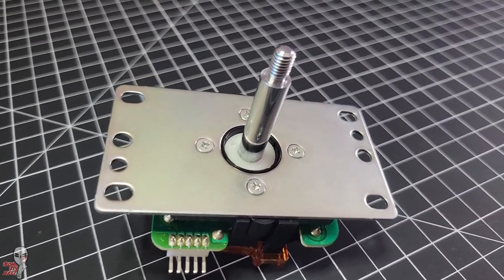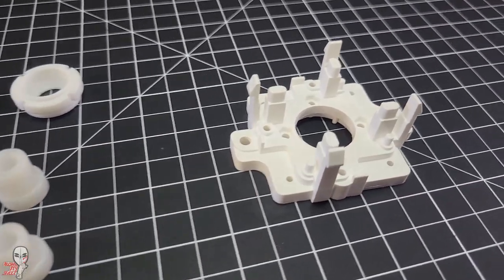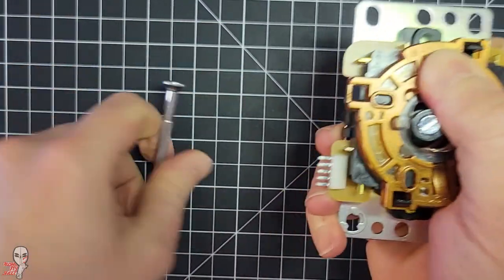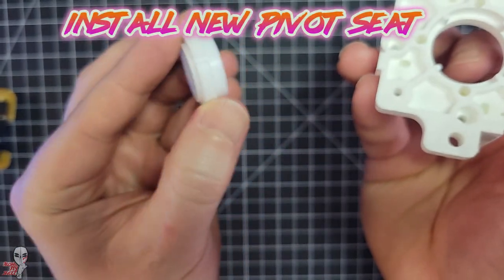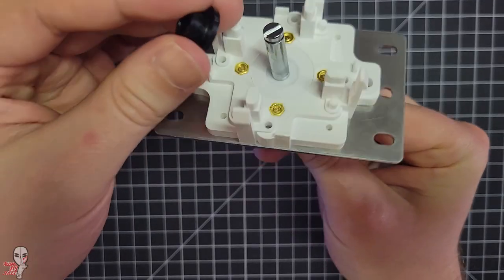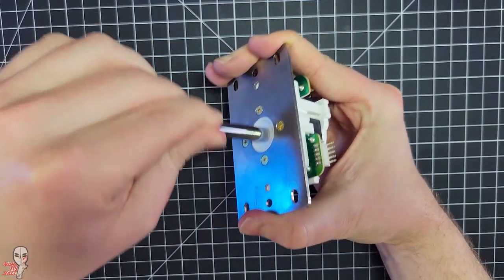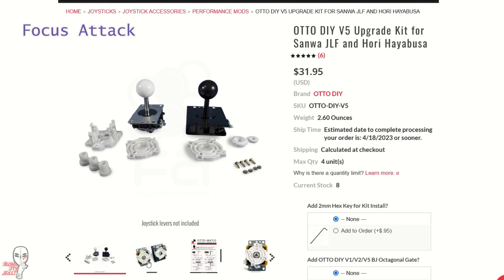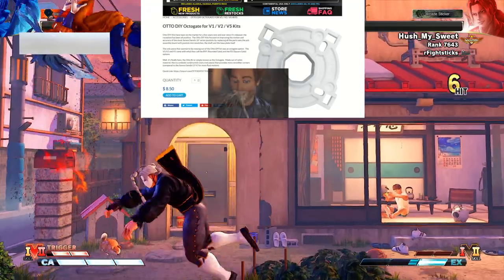How to make your joystick buttery smooth: Otto DIY V5 kit for fightsticks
Today we are tackling the Otto DIY V5 kit to enhance your joystick lever. I really like this kit and I feel it makes a big difference in regard to the overall feel and smoothness. If you are looking to upgrade your arcade stick lever, this is a definite option. It comes with three actuators and two gates to dial in the best feel for you. The best part is that it installs easily in a standard Sanwa JLF and a Hori Hayabousa. Enjoy the quick assembly and review!

And here are the steps for assembly if you'd rather just read:
1) Remove the balltop (if applicable)
2) Before going further, double-check you can actually get these mounting plate screws out without stripping them. If you don’t have faith you can, make sure you buy an extra mounting plate.
3) Remove the e-clip (spring loaded)
4) Take out the actuator and spring
5) Take out the shaft and pivot
6) Take off the gate
7) Then, the joystick PCB assembly (note that your 5-pin stubs out on the side, not the top or bottom) and the upper spring hat should dump right out
8) Now the mounting plate comes off- WARNING: Be super careful not to strip the screws (or just use a new mounting plate if you don’t want to drill out stripped screws)
9) Fit the brass nuts into the 4 holes
10) Install the new pivot seat—it can only be installed one way so you can be confident in your execution
11) Put the mounting plate back on and screw the brass screws in with your 2 mm Allen wrench
12) Put the pivot on the shaft
13) Grease the pivot and then insert the shaft
14) Put the upper spring hat back in and then install the spring (or a brand new one)
15) Pick your choice of actuator and push it down over the spring (keep applying the pressure)
16) Lock the e-clip back in place (I recommend needle nose pliers)
17) Drop the joystick PCB assembly back in. You’ll want to take note where the 5-pin connection stubs out so you won’t have reorient it in your stick.
18) Lock down the appropriate gate. Both are really solid.
19) Pop in a lower dust washer (if you want) and put the balltop back on.
20) Then, install it in your stick like you would normally, connect the 5-pin joystick harness, and enjoy!

Like the content? Subs and likes always appreciated!